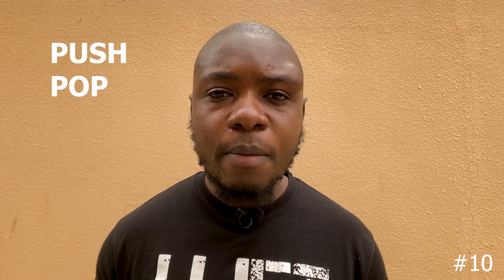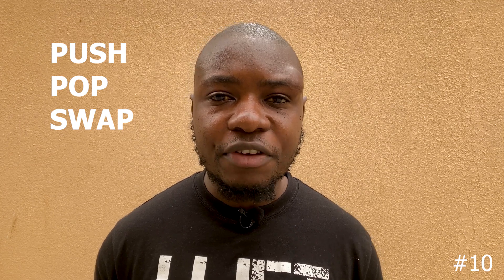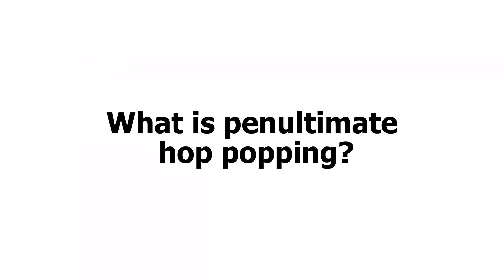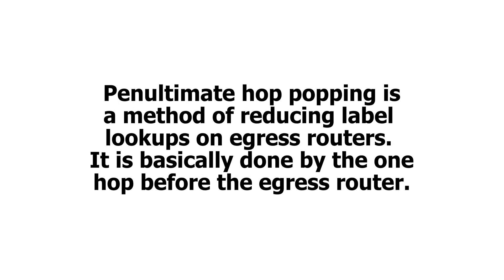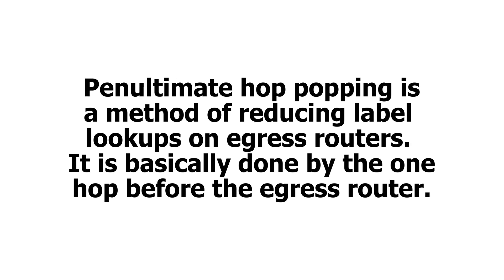Network Security Engineer interview questions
This video is about the typical interview questions that you will get when you for a Network Security Engineer interview.

1. Which  port does BGP use
2. What Are Different BGP Message Types
3. What are the different neighbor adjacency States Of BGP
4. BGP path selection
5. How many states are present in OSPF
6. Different types of Link State Advertisements aka LSA
7. What is MPLS
8. Why MPLS is called as Multi Protocol Label Switching
9. Why MPLS is called as Layer 2.5 Technology
10. What are the functions done by MPLS
11. What is penultimate hop popping
12. What is a DNS server
13. What are the different types of DNS records you know
14. What is the difference between IDS and IPS
15. TCP three-way handshake
16. What is a Brute Force Attack? How can you prevent it
17. Explain a DDOS attack and how to prevent it
18. Tell us the IPsec Modes
19. Discribe IPSec Phase1 & 2
20. IPsec Hashing Algorithms
21. IPSec encryption Algorithms